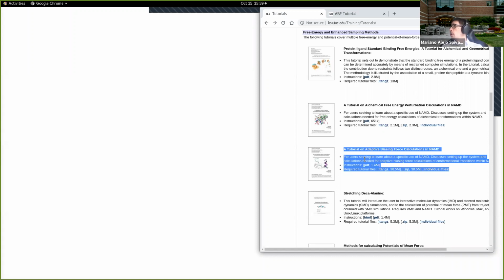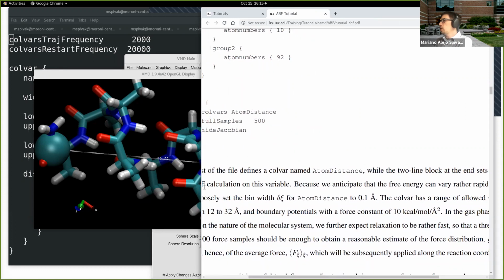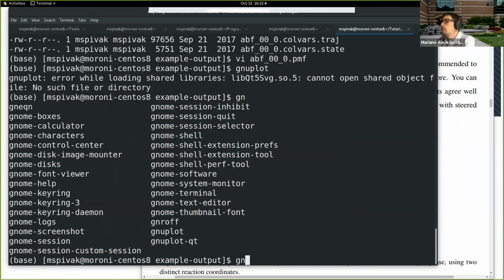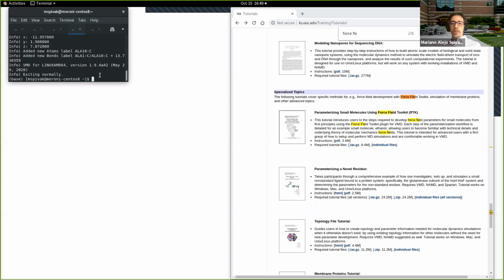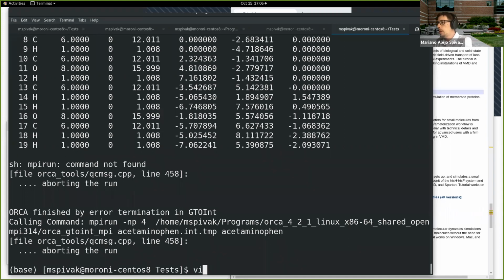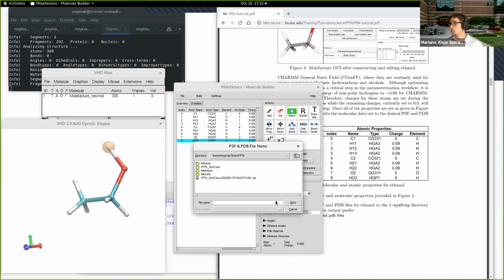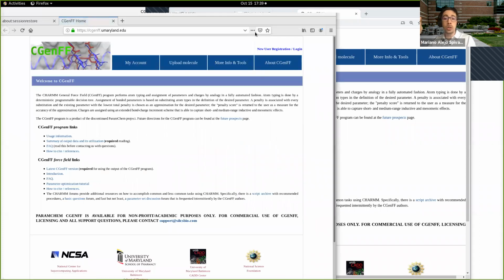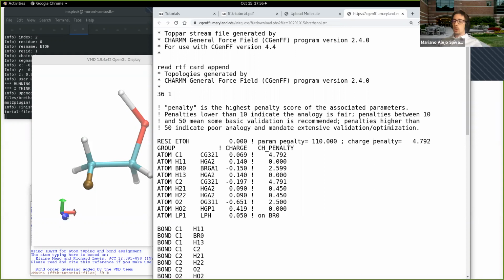Tutorial session II, Free Energy, Colvar and QwikMD Tutorial, Dr. Mariano Spivak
Day 4- hands-on 2
Tutorial session II, Free Energy, Colvar and QwikMD Tutorial